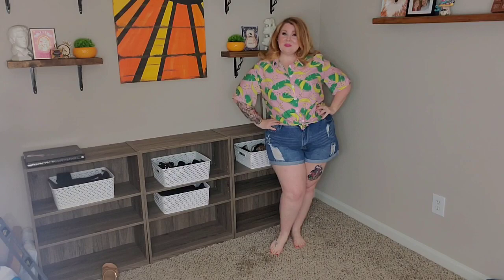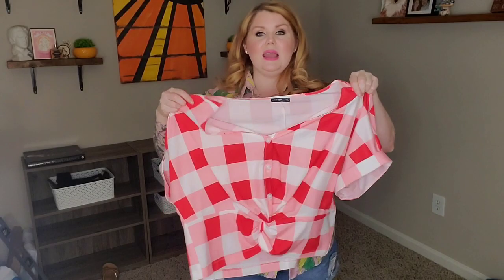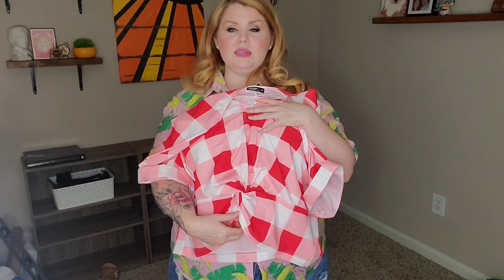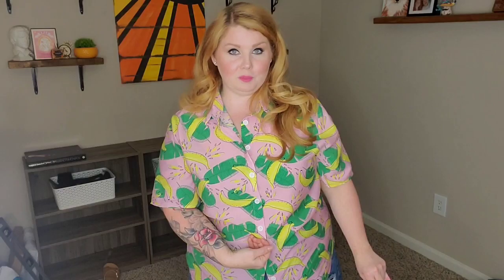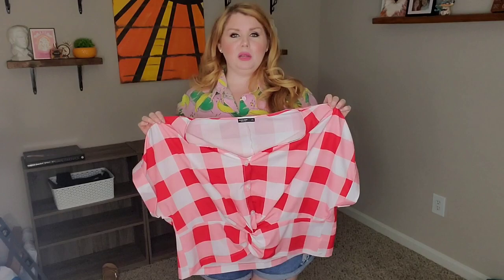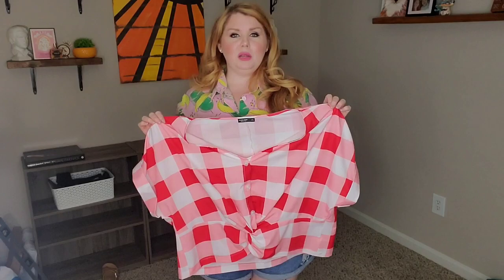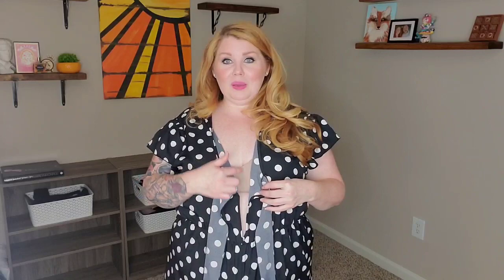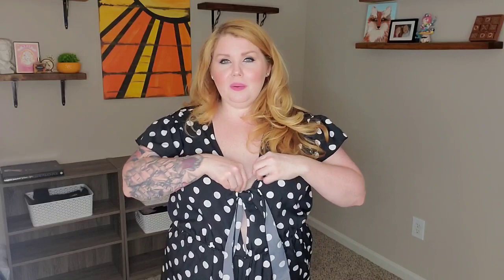Huge SHEIN Plus Size Summer Fun Haul May 2021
❤ Welcome to @SHEINOFFICIAL  Plus Size Summer Rest, Summer Self-Care Haul ~ May 2021❤

My measurements:
Body: 48-41-57
Upper Arms: 15.5"-16.5"
Height: 5'6

(🌟) Indicates items provided by Shein. The link to those items help Shein track who sent you ❤

❤ Look 1 ❤
Pink Bananas Blouse (4xl)
Search ID: 2197498
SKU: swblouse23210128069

🌟 Distressed Cuffed Denim Shorts (4xl)
Search ID: 2075251
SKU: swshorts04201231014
❤ Look 2 ❤
Red & White Twist Front Blouse (4xl)
Search ID: 2211079
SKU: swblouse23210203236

Search ID: 2075251
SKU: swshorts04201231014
❤ Look 3 ❤
Mustard Knotted Cuff Tee (3xl)
Search ID: 2396373
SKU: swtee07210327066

🌟Emery Rose Print Shorts (4xl)
Search ID: 2177979
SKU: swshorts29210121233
❤ Look 4 ❤
Navy Blue Paisley Pants (4xl)
Search ID: 2353252
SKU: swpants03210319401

Blue Batwing Tee (3x)
Search ID: 2288299
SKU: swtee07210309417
❤ Look 5 ❤
🌟 Black Floral Wide Leg Pants (4xl)
Search ID: 2254394
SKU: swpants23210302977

Beige V-Neck Tee (3xl)
Search ID:
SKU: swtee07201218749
❤ Look 6 ❤
🌟Brown Overall Jumpsuit (4xl)
Search ID: 2179505
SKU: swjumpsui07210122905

🌟White Rib-Knit Tank Bodysuit (4xl)
Search ID: 2358456
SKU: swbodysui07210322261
❤ Look 7 ❤
Black & White Polka Dot Jumpsuit (4xl)
Search ID: 2485007
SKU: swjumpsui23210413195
❤ Look 8 ❤
Red Polka Dot Puff Sleeve Dress (4xl)
Search ID: 2390618
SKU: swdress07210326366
❤ Look 9 ❤
Black Floral Ruffle Sleeve Dress (3xl)
Search ID: 2472543
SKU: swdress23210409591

Gear Used:
Lipety Ring Light